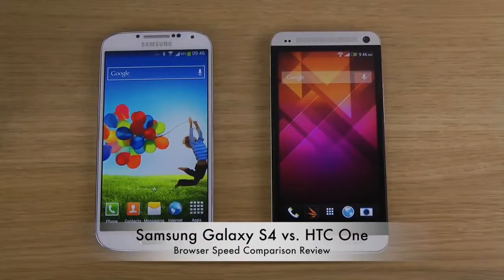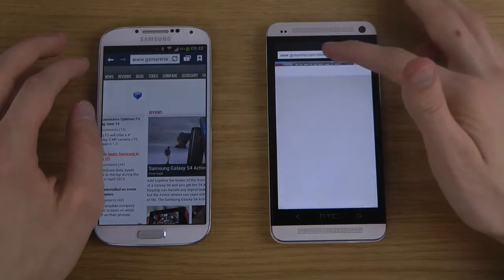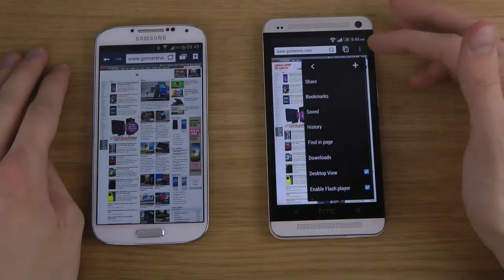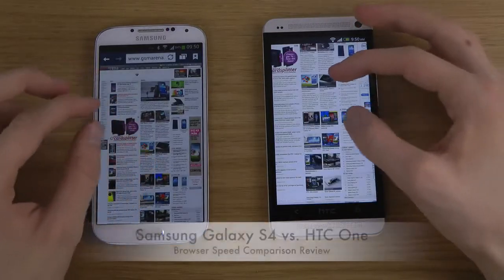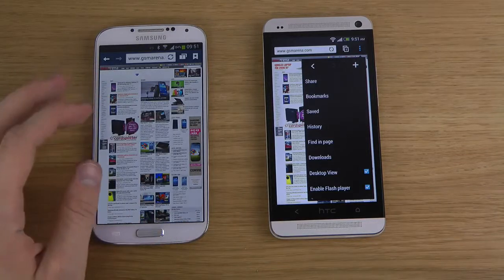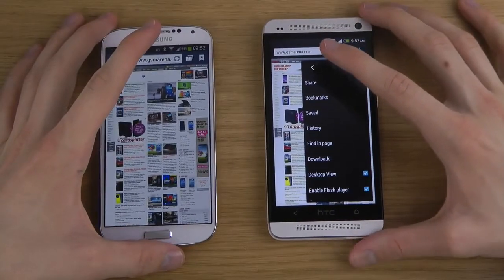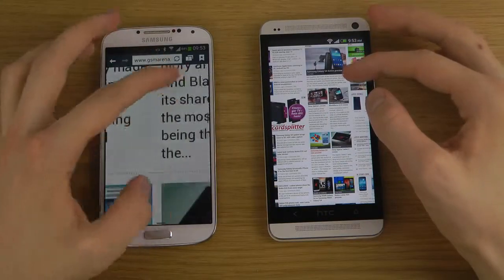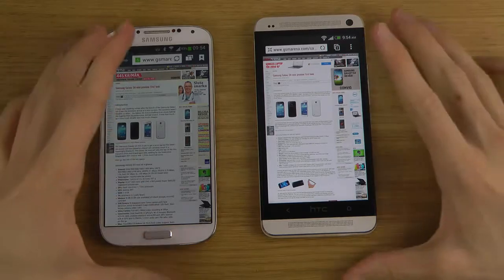Samsung Galaxy S4 vs HTC One Browser Speed Comparison Review